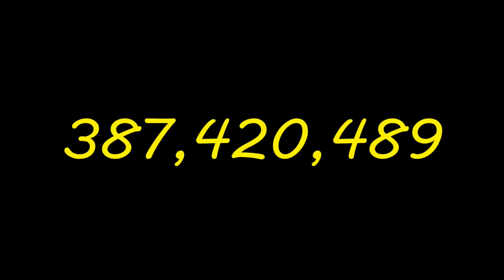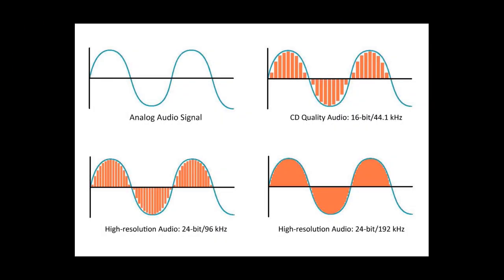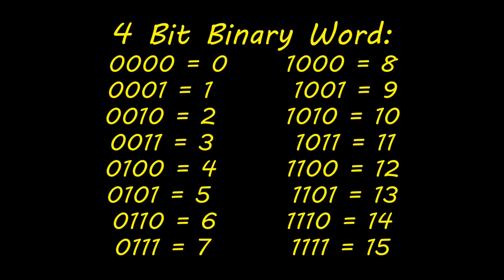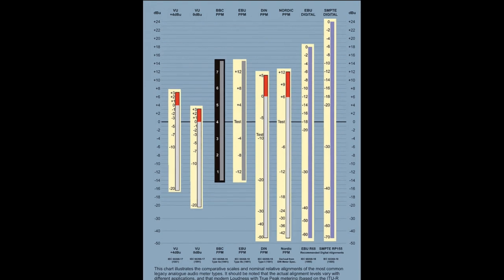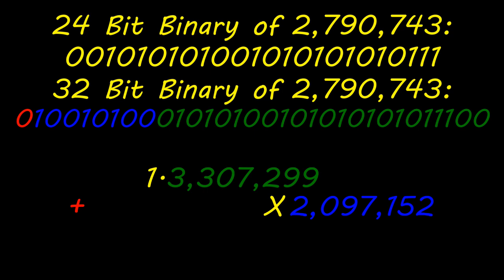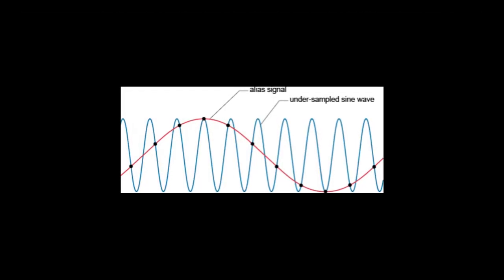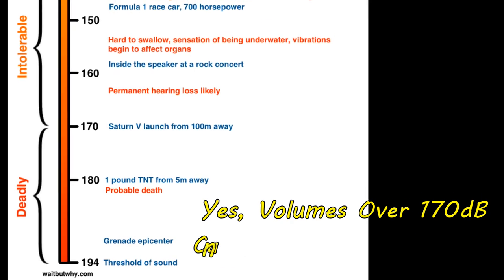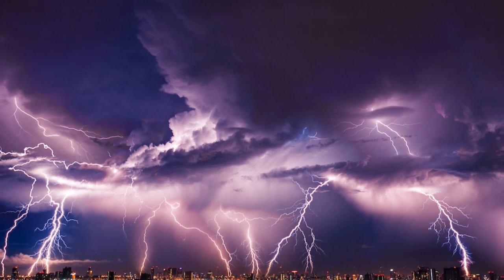32 Bit Floating Point Explained - Sound Speeds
Since the Zoom F6 was first showcased at NAB 2019, the world has been raving about 32 Bit Floating Point Recording. Truth be known, it's been around for years before that and has been used in post mastering for about as long. Understandably you want to record the best audio possible so shouldn't that include recording in 32 bit floating point? You may think bigger is better but it very well could make your life more difficult if you do. Not just because it means recording file sizes 1/3 larger but because it could bring with it more quantization errors and high noise floors. Should you record in 32 bit float? In this video I'll explain 32 Bit Floating Point so that you can make the determination for yourself.

Time Stamps:
0:00 Intro
0:42 Make The Biggest Number
01:56 Signal To Noise Ratio and Dynamic Range
03:10 How Sound Is Recorded
06:00 Understanding Binary
06:30 Bit Depth
07:21 Sample Rate
08:54 32 Bit Floating Binary Breakdown
12:12 Digital Sound Waves, Stair Steps?
13:11 Analog Digital Converters
15:01 The Reality of ADC Conversion
16:11 Should You Always Use 32 Bit?
17:31 When You Should Definitely Use 32 Bit Float
18:11 Outro

I've been asked to release the voice over copy for this video to make following along easier.

To purchase the Zoom F6 (shown)

Two mistakes...
At 15:33 and 15:43 I said 192dB twice and I should have said 194dB.
At 5:12 I say "1 volt of current". It's actually 1V of voltage. Current is a measurement of Amperage.